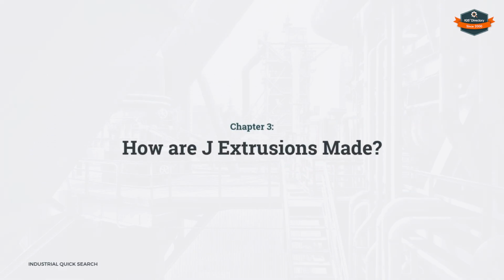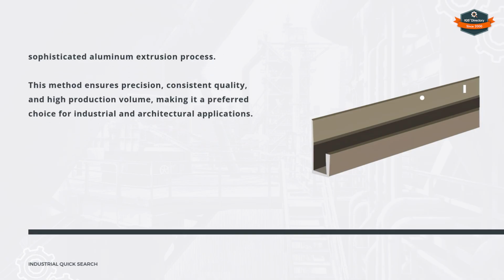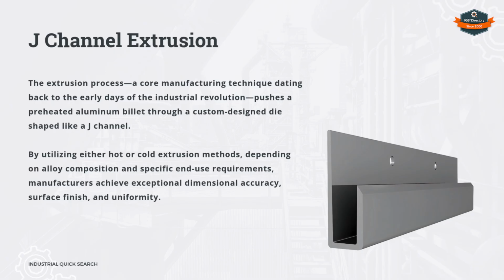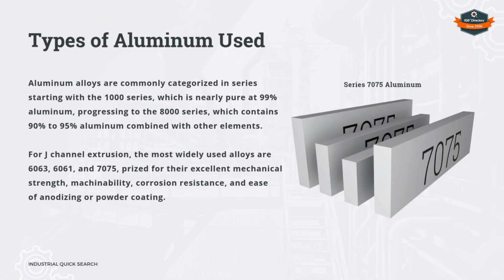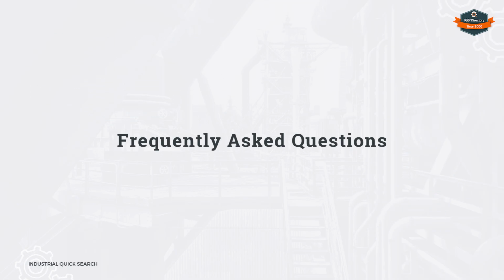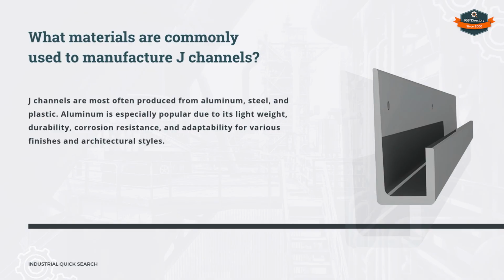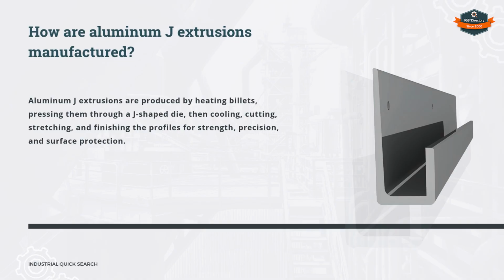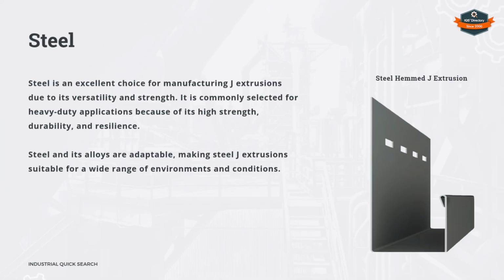Aluminum J Extrusions: The Complete Guide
Our updated Aluminum J Extrusions guide! In our all-new video, we discuss topics such as: what aluminum j extrusion is, aluminum j extrusion types, aluminum j extrusion uses, and much more…

Topics Covered:
00:00 – Introduction
00:21 – Understanding J Extrusions
00:47 – What are the types of J extrusions?
03:18 – How are J Extrusions Made?
06:29 – Frequently Asked Questions
07:13 – What metals are used to produce J extrusions?
08:20 – What are the uses for J extrusions?
09:34 – What are the Benefits of J Extrusions?
10:12 – Conclusion
10:26 – IQS Directory

Key Takeaways:
- Learn about the different types, properties, and applications of aluminum j extrusions.

Perfect for:  professionals, teams, and businesses wanting clear insights into aluminum j extrusion and its applications.